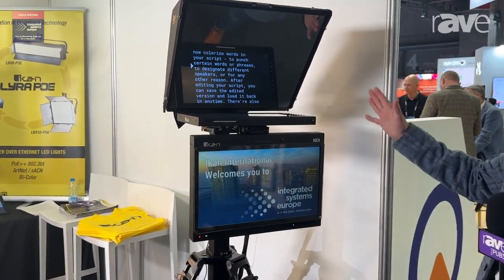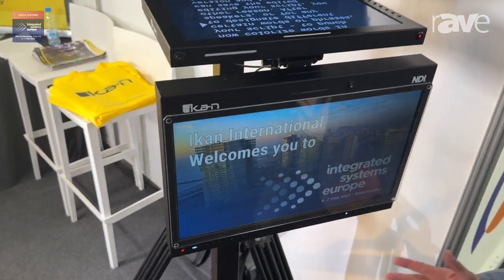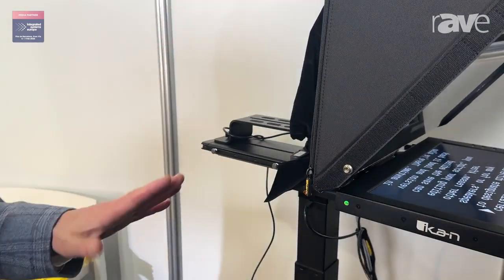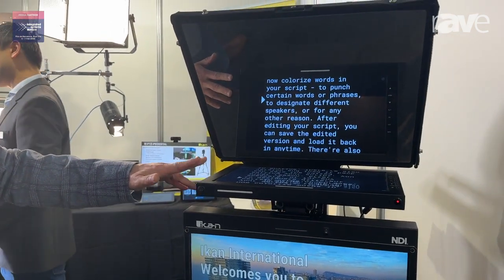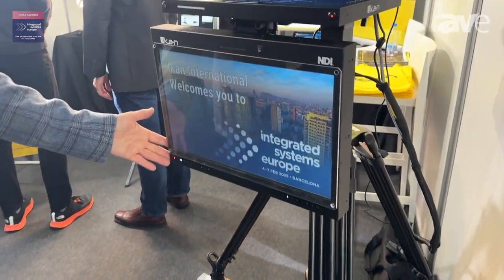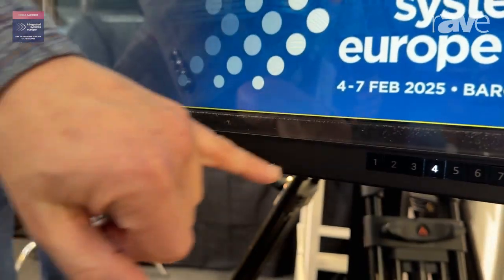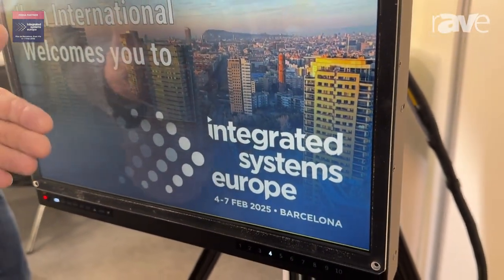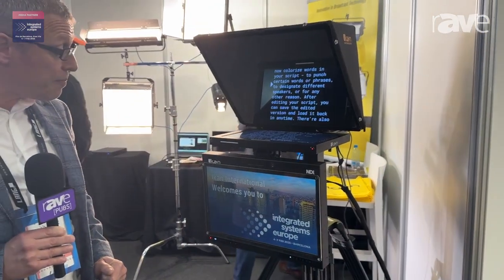ISE 2025: Ikan Showcases Turnkey Kit with NDI Talent Monitor and Teleprompter for Broadcast